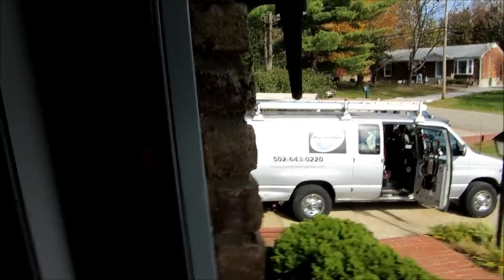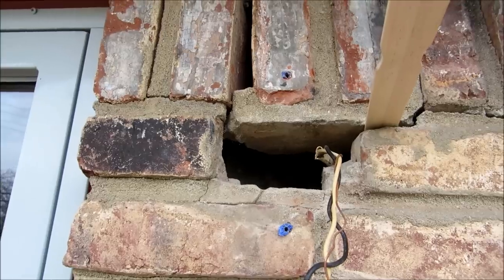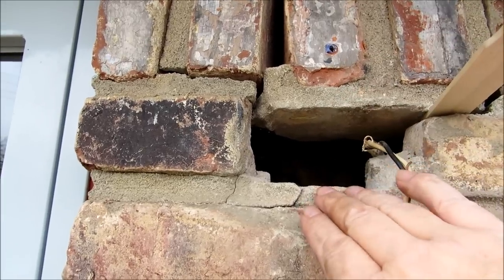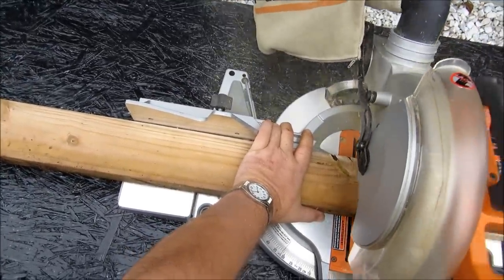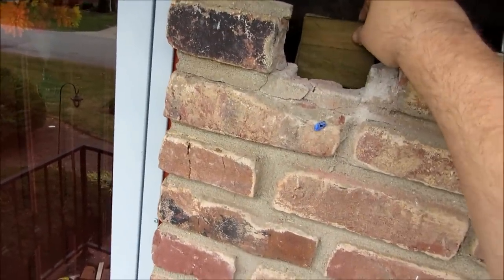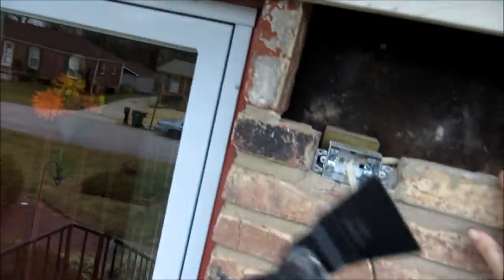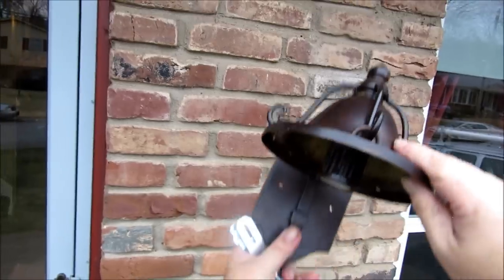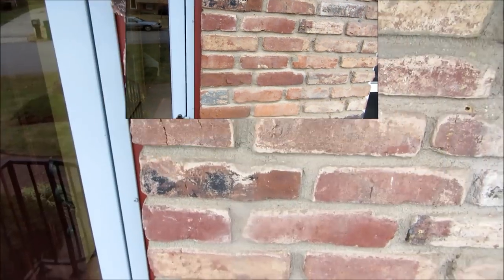OMG How Hard is it to Install a Porch Light